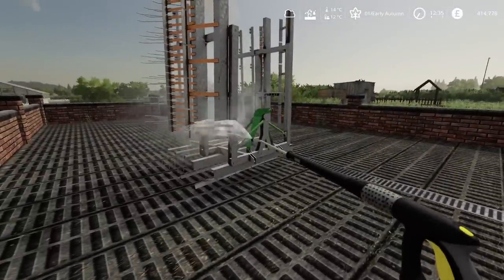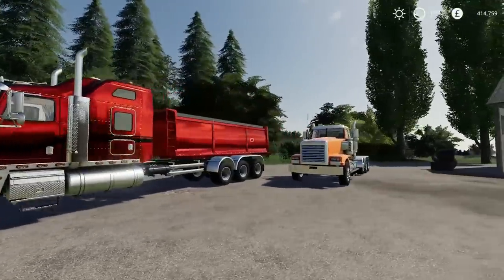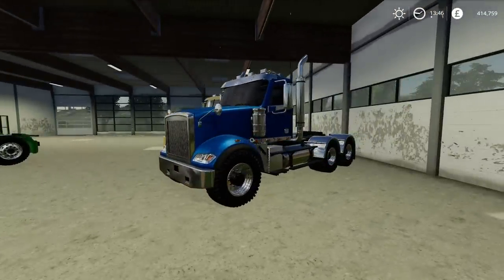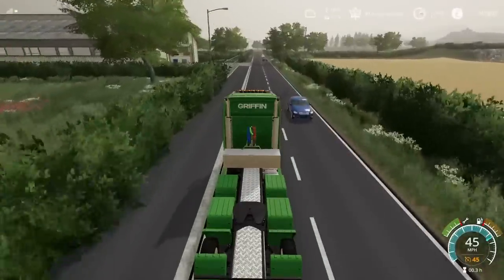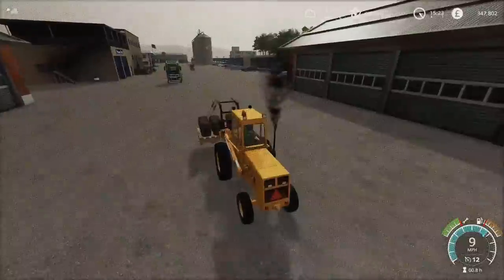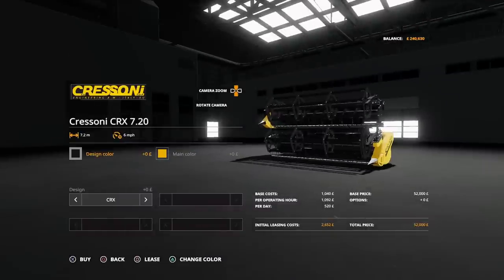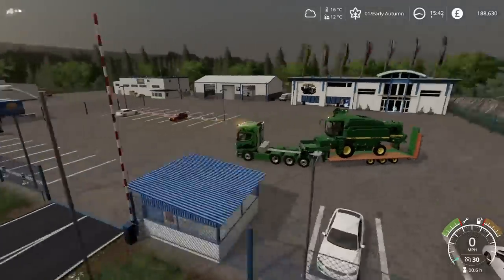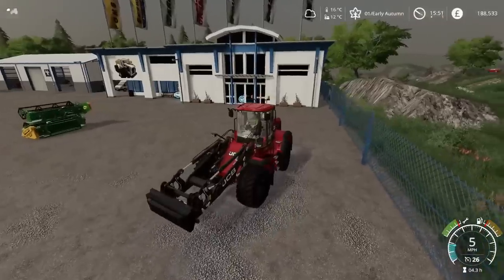SUSSEX FARMS - SEASONS - Ep 23 Farming Simulator 19 PS4 Let's Play FS19.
SUSSEX FARMS - SEASONS - Ep 23 Farming Simulator 19 PS4 Let’s Play FS19. Map by: ALiEN JiM. GIANTS Software. Off on a road trip to Lorna’s Lorries! We’re in the market for a new one so what better place to go. There may be the possibility of a second large purchase too (finances permitting!).